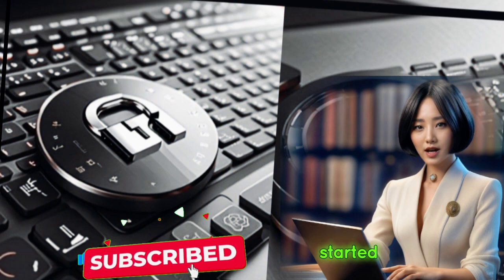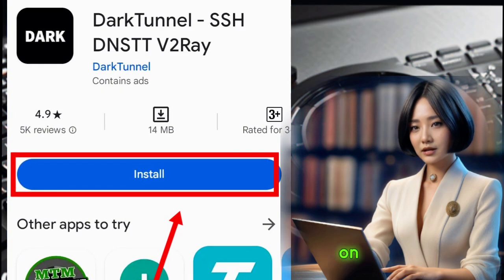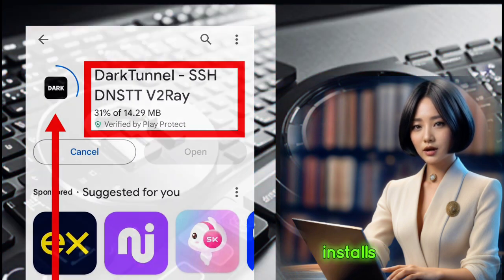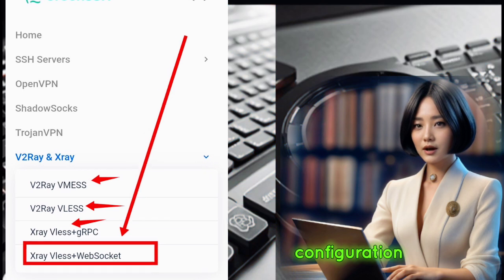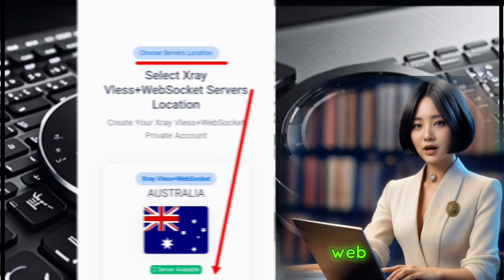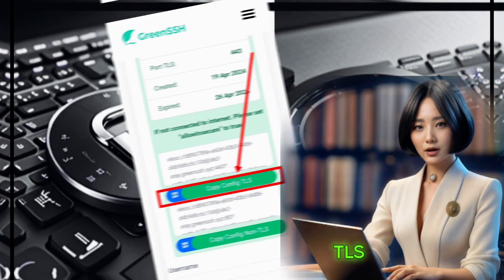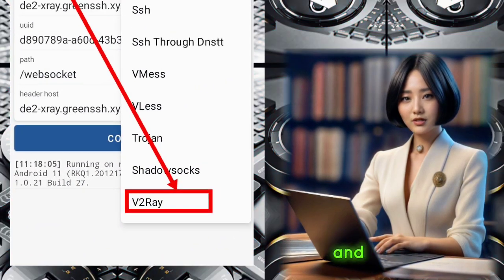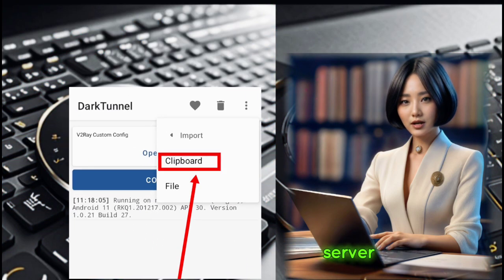V2Ray Server on Dark Tunnel VPN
In today's digital world, ensuring your online security and privacy is paramount. While many VPNs claim to provide top-notch protection, the reality often falls short. Dark Tunnel VPN stands out by offering customizable settings for enhanced security.

In this step-by-step tutorial, we guide you through the process of creating a V2Ray server and setting it up on Dark Tunnel VPN. By leveraging the power of V2Ray, you can achieve a higher level of privacy and protection for your online activities.

Here's what you'll learn:
- Downloading and installing Dark Tunnel VPN on your device
- Creating a V2Ray server using the Green SSH website
- Configuring the V2Ray server with TLS for added security
- Setting up the V2Ray server on Dark Tunnel VPN for seamless integration
- Customizing server details and connecting to ensure a secure VPN connection

Don't compromise on your online security. Follow along with our tutorial to take control of your privacy and protect your digital presence.